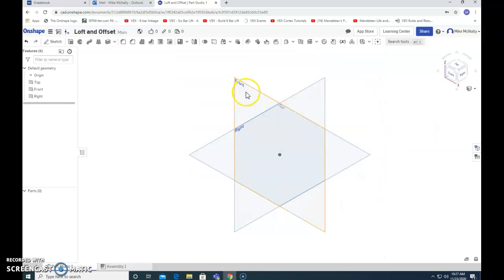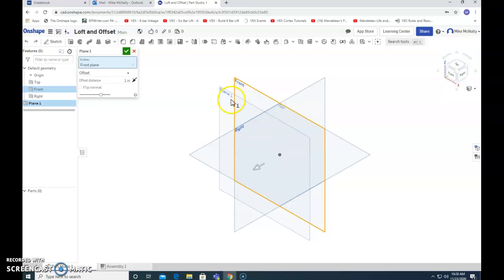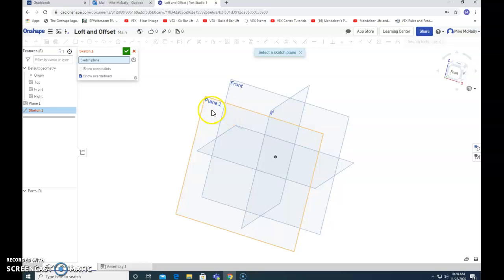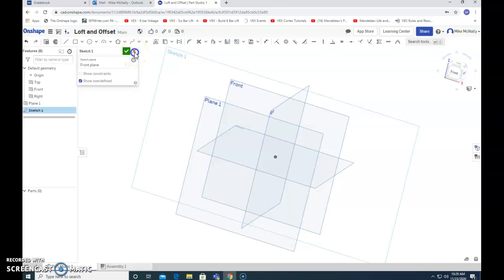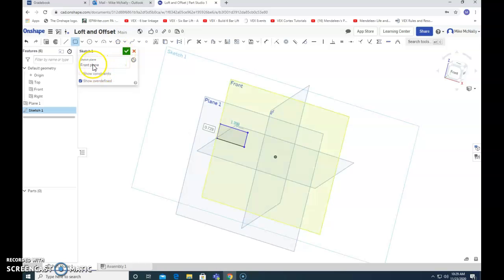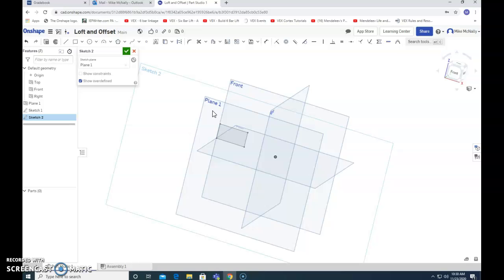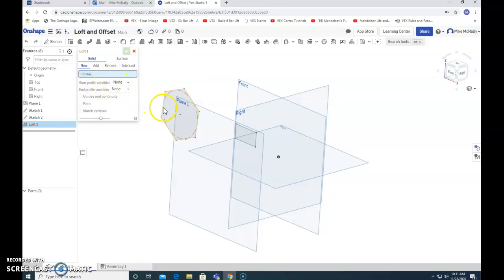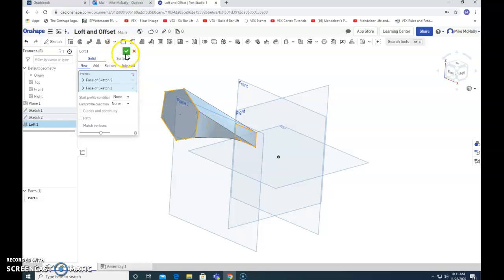OnShape - Loft and Offset Plane